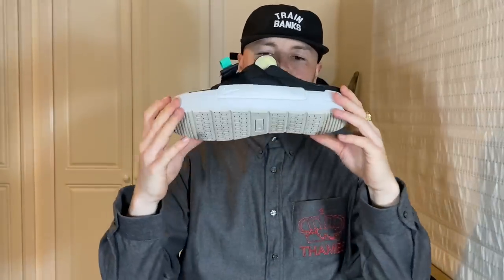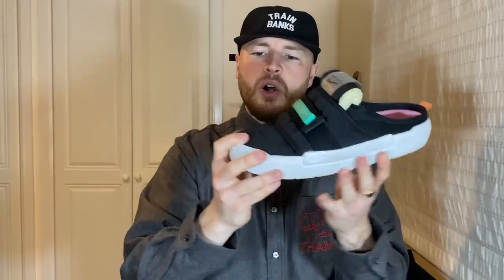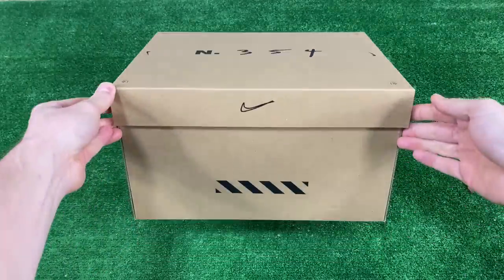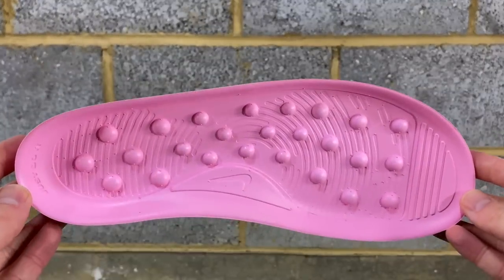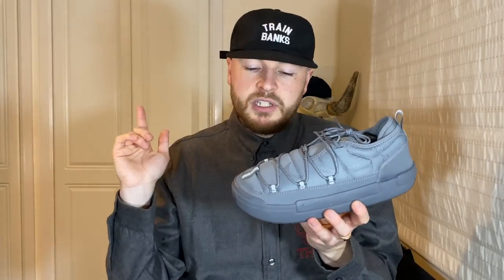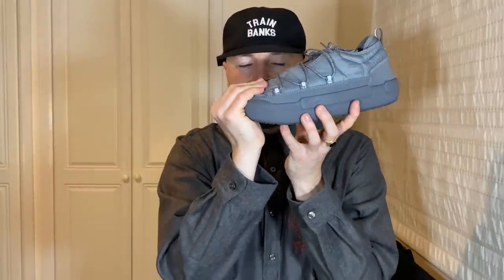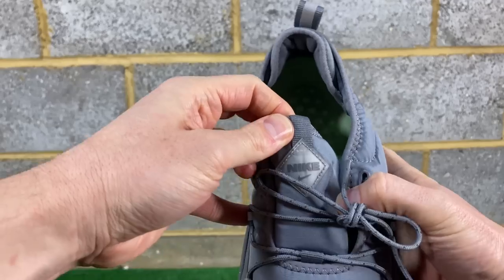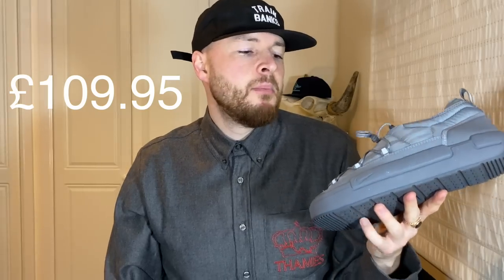New NIKE Offline ? Are the ‘Cool Grey’ Pack any good? Review plus on feet ✌️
Nike offline cool grey pack

Nike.com
£109.95